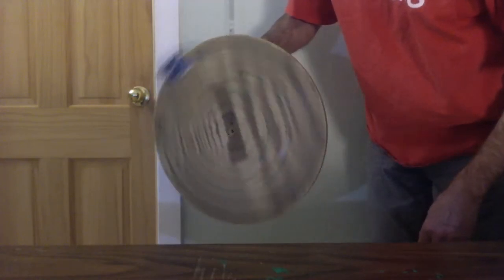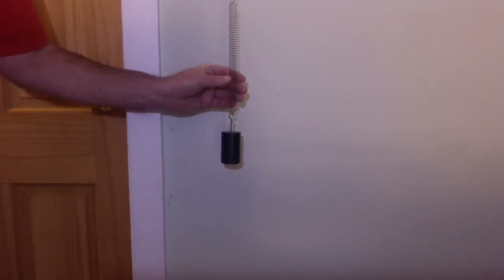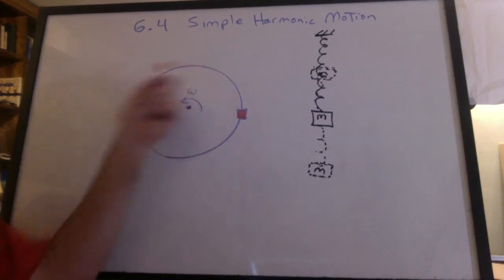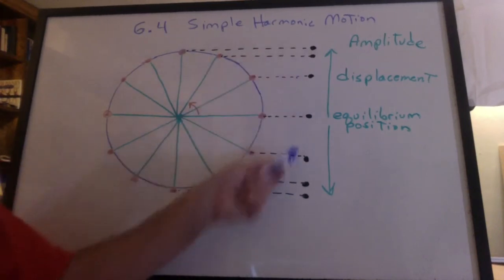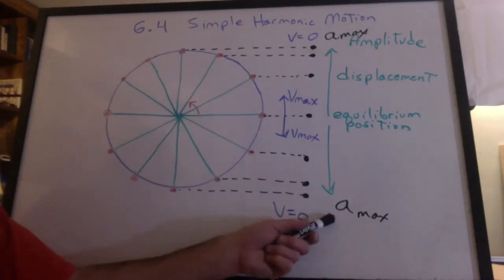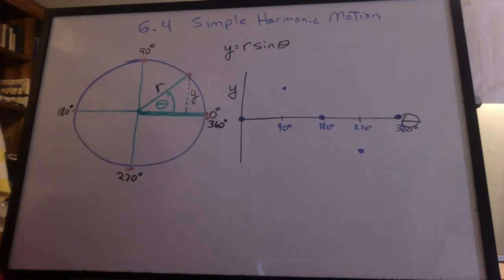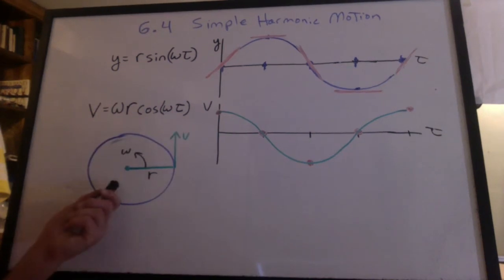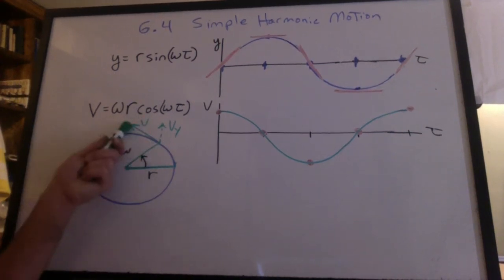6.4 SHM: Demo, Graphs, Formulas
Demo with mass on spring, and a wheel.
SHM is a component of circular motion.
Demo of a linear spring.
Graphs
Formulas for displacement, velocity, acceleration from graphs.
Deriving the formula for period of a mechanical oscillator.
(Mass on a spring).